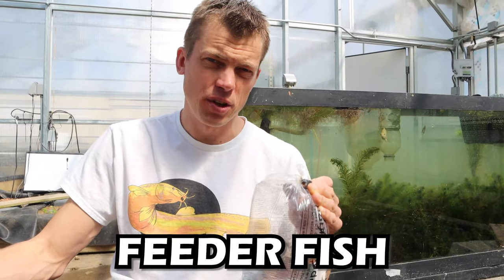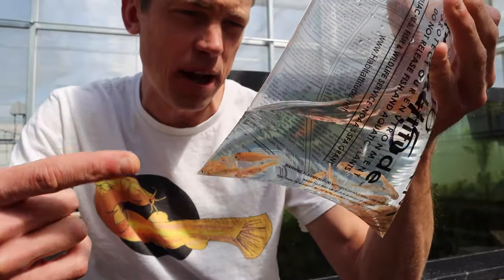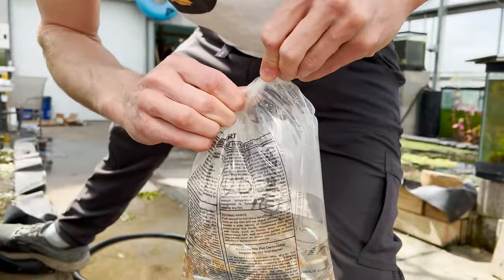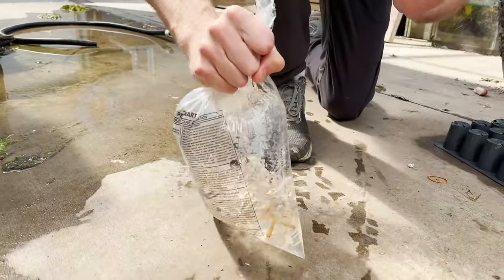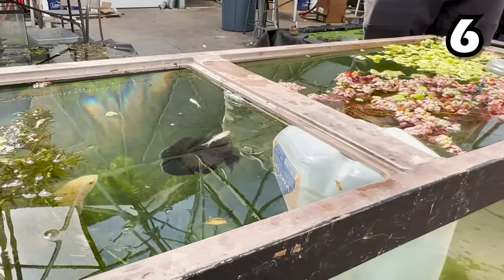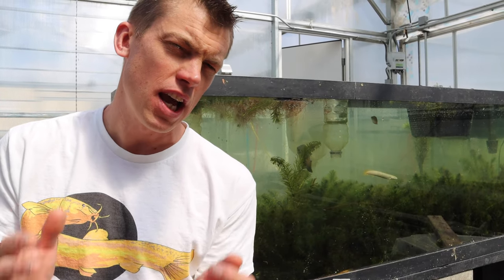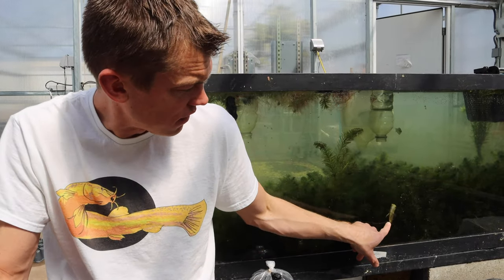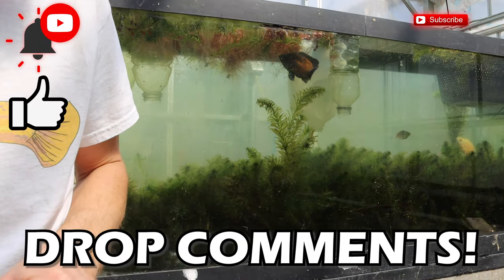Oscar Problem - Feeder Fish Don't Do It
What's Up Fish Tank People?! We have a problem with our Oscars. Django, the largest Oscar is showing his dominance. He grabs 2-3 times as much food as the others. How do we keep them around the same size? DROP COMMENTS! Feeder fish are cool to feed to fish, but take caution, they can get your fish sick! TANK ON!